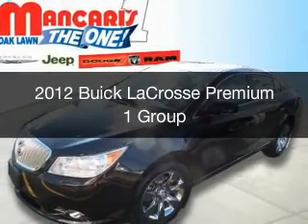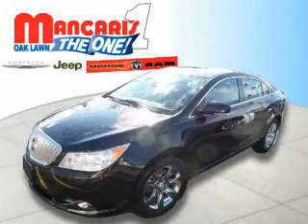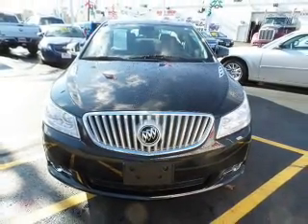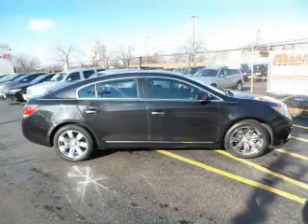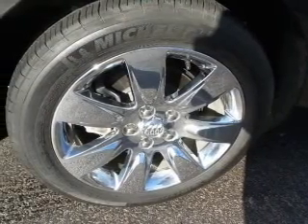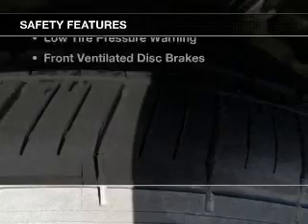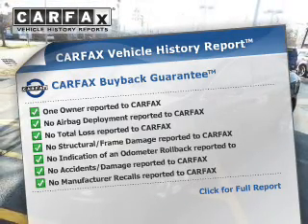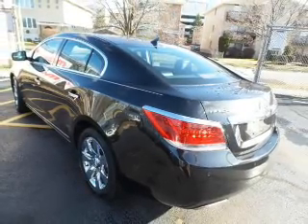2012 Buick LaCrosse - Oak Lawn IL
Year: 2012
Make: Buick
Model: LaCrosse
Trim: Premium 1 Group
Engine: 3.6 liter 6 cylinder 24 valve
Transmission: 6-Speed Automatic
Color: Carbon Black Metallic
Mileage: 12097

Address:
4630 West 95th St.